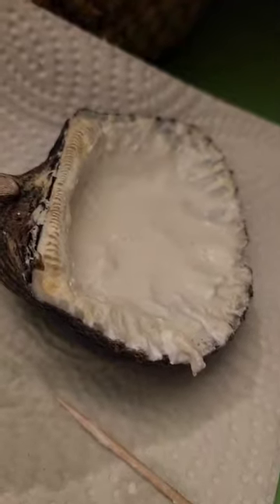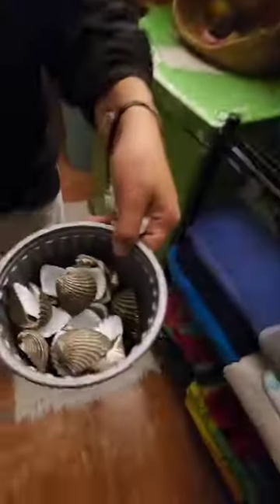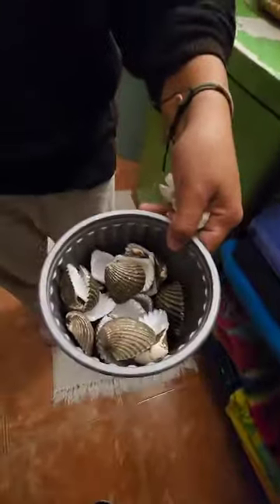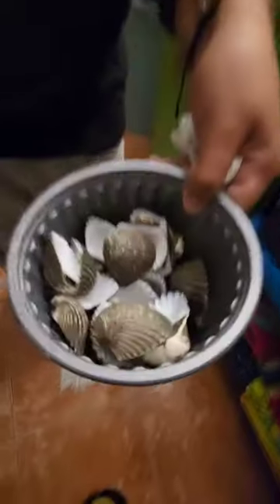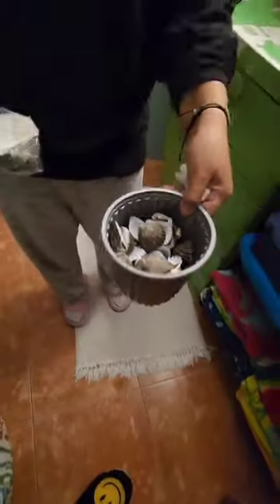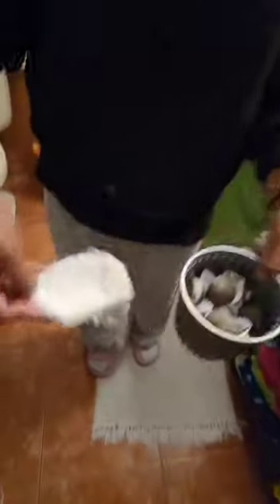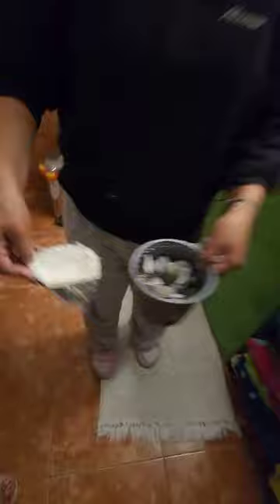Natural skin cream in Ecuador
Our friend showed us her natural skin cream she makes to remove dark splotches on the skin